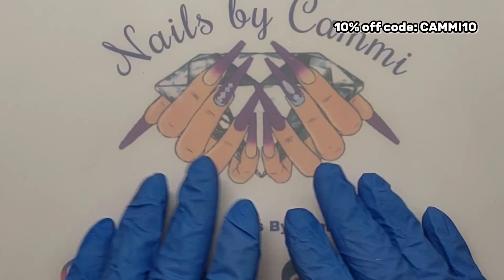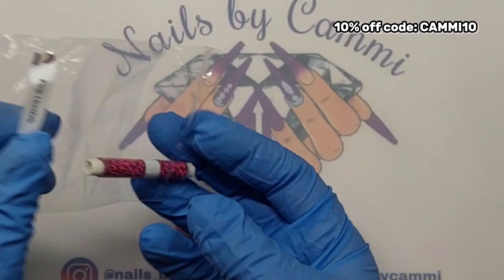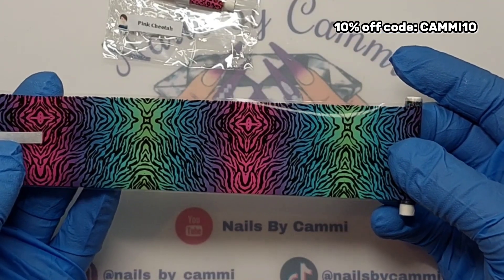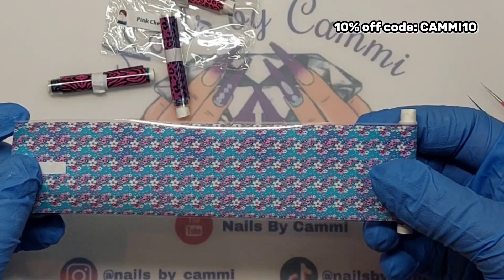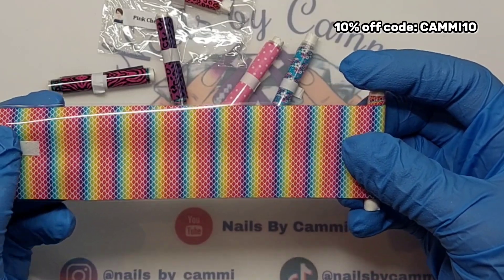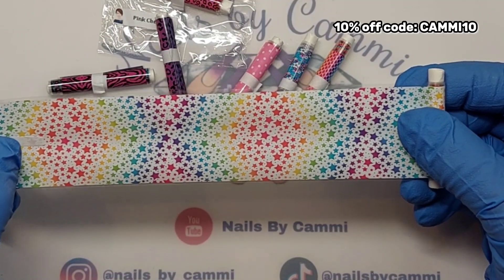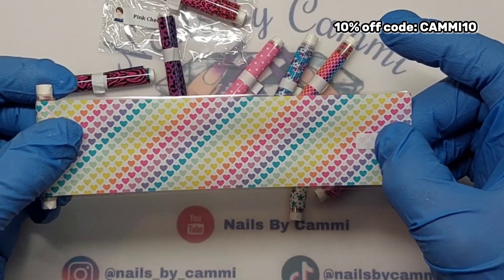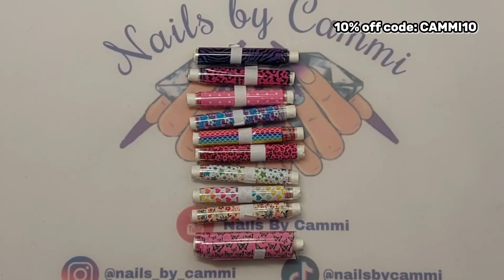JULY NAIL FOIL RANGE FROM CHARLIE'S NAIL ART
CAMMI5 ⬇️
📌Madam Glam
📌 Brand ambassador for Charlie's nail art
      CAMMI10
📌 Brand ambassador for Makartt
      CAMMI15
📌Brand ambassador for The nail junkie
     20% cupon code ⬇️
     CammiBaby
📌 Brand Ambassador for SXC Cosmetics
      10% cupon code ⬇️
      CAMMI10